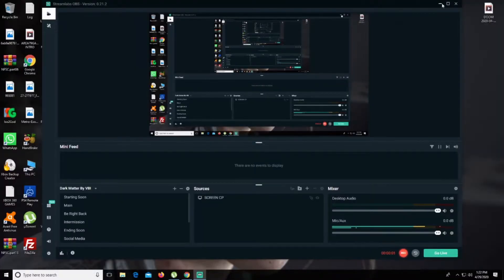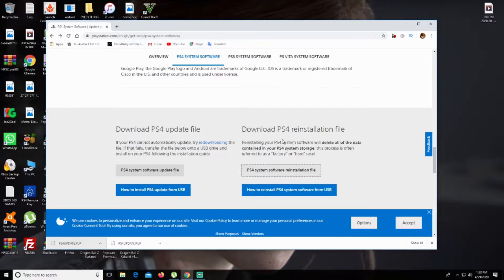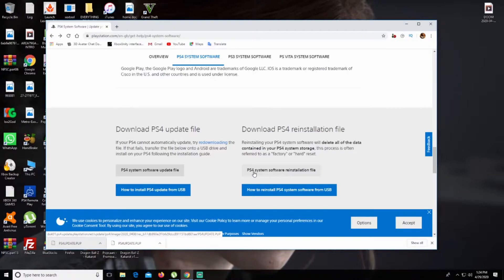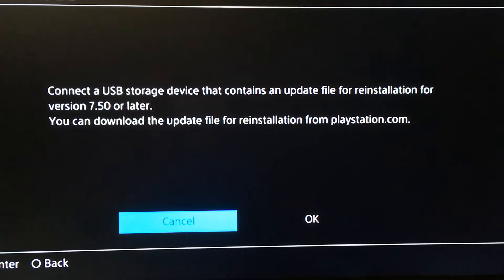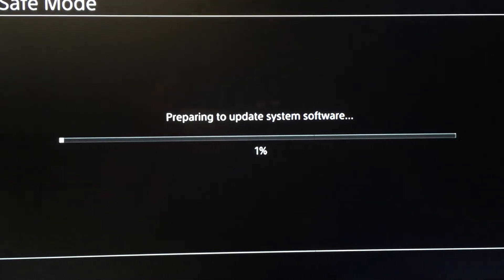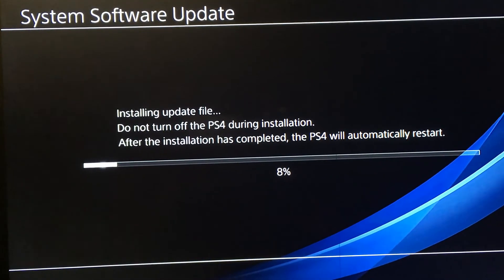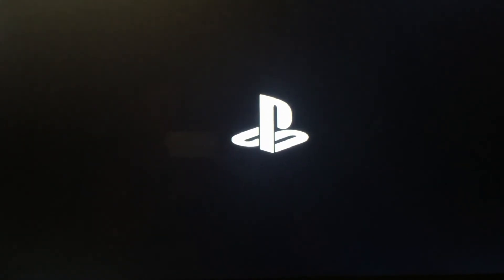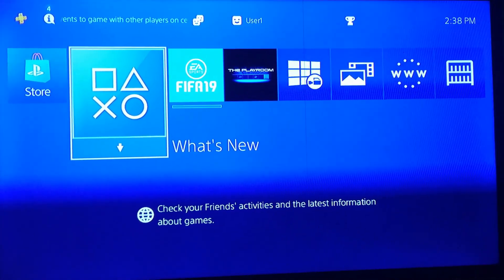HOW TO Reinstall Your PS4 System Software